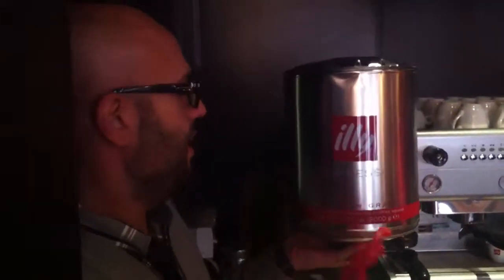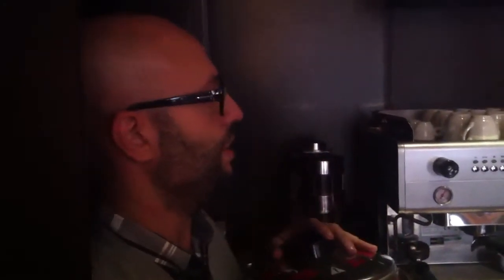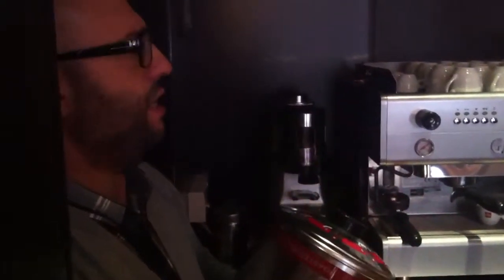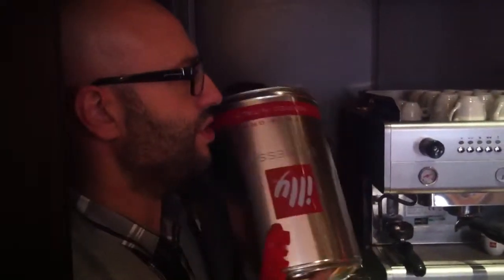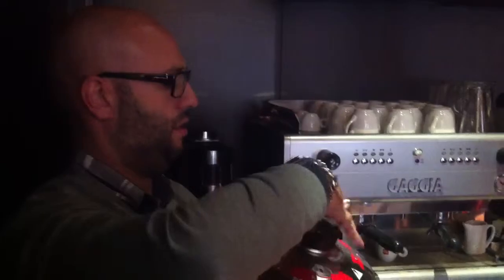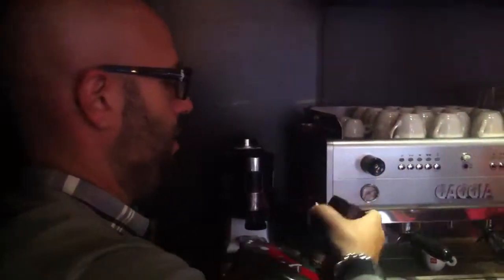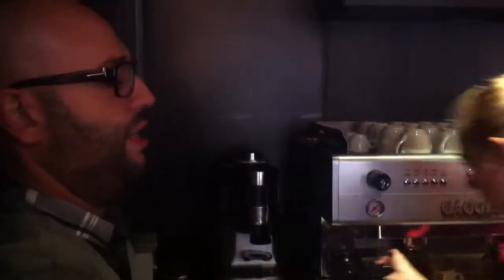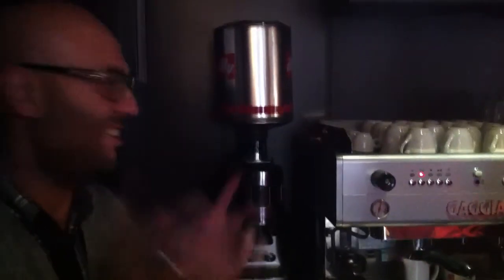Cappuccino from illy